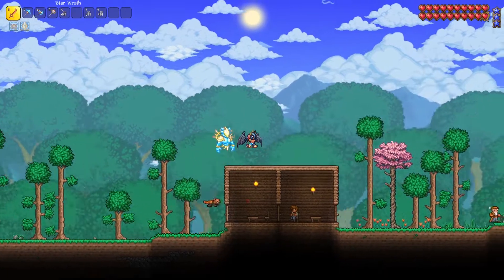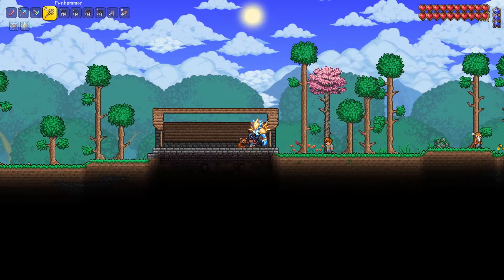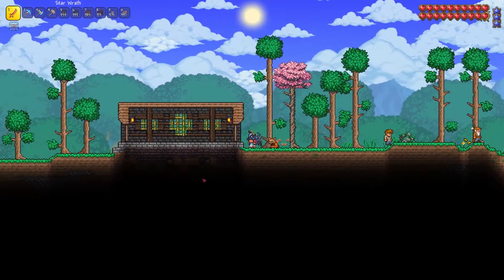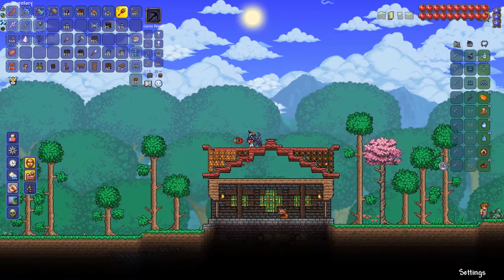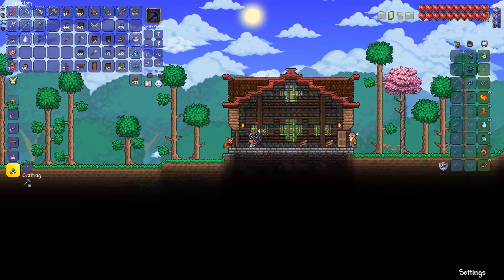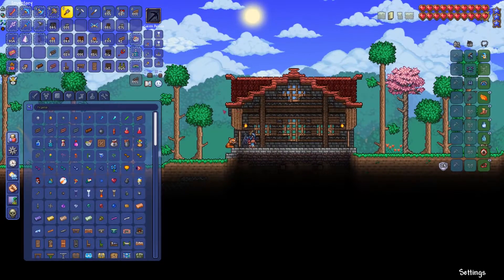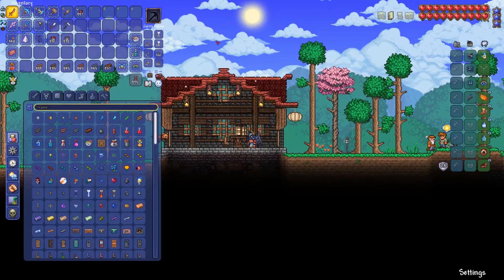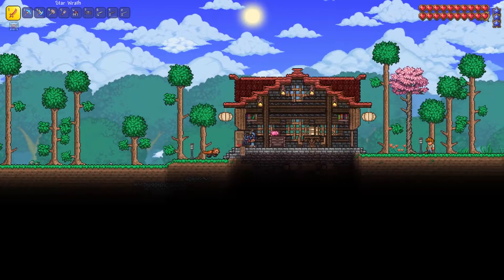Terraria 1.4 Build Tutorial to Get rid Of Those Ugly Boxes [Terraria House Design Episode #5]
Here is a fun little tutorial on how to fix up those box houses and make them look not ugly. It’s broken into parts so you can pick and chose from what you see to make your house amazing! This build is post-Skeletron but does include pre-Skeletron alternatives.